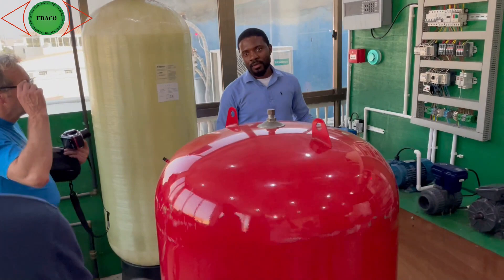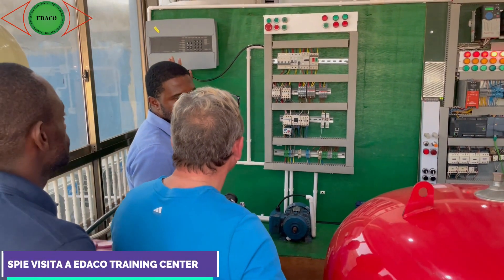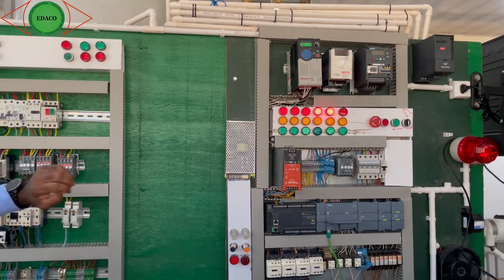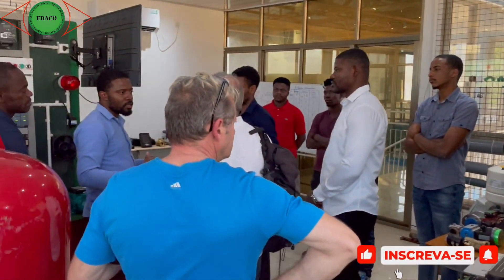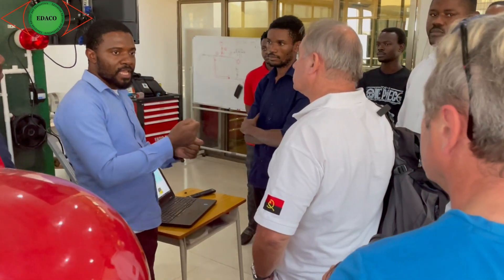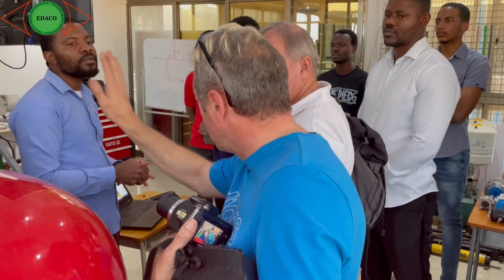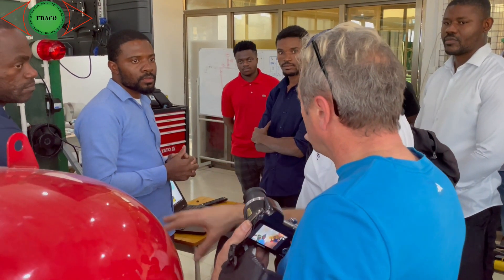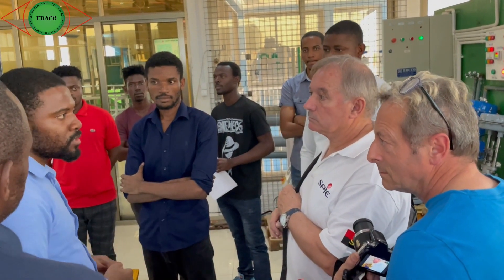EMPRESA PETROLÍFERA SPIE VISITAM A EDACO TRAINING CENTER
UMA DELEGAÇÃO DA EMPRESA PETROLÍFERA SPIE VISITAM A EDACO TRAINING CENTER

Uma delegação da Empresa Petrolífera SPIE visitaram a EDACO Training Center na passada Terça-Feira, 20 de Junho de 2023 para constactar IN-LOCO os feitos da EDACO nas áreas de Instrumentação Industrial, Automação, Electricidade e Mecânica.

Com a missão de aproximação de Instituições e Empresas Locais e alavancar o CONTEÚDO LOCAL a SPIE fez a visita para entender um pouco mais das capabilidades da EDACO na formação de jovens angolanos para a indústria.
A Delegação gostou dos projectos Técnicos Desenvolvido na EDACO e ficaram admiramos com os Projectos de Automação, Instrumentação e Electricidade desenvolvidos pelos FORMANDOS da EDACO e a quantidade e qualidade de Instrumentos e Equipamentos Técnicos que a EDACO possuí,

A SPIE Oil & Gas Services presta serviços de manutenção petrolíferas em FPSOs e plataformas de produção no âmbito de preparação, supervisão, execução e gestão de trabalhos de manutenção preventiva e corretiva para todas as disciplinas de Mecânica, Elétrica, AVAC, Instrumentação, ICSS, PLC, e assistência técnica ligados às atividades produtivas de petróleos.

De realçar que a SPIE tem estado a recrutar vários jovens nestas áreas para fazerem parte dos seus projectos, dando chances à jovens recém-formados e promovendo à mão-de-obra local.

EDACO, Educação sem limites, visão no futuro!